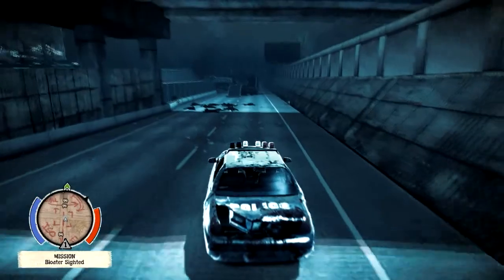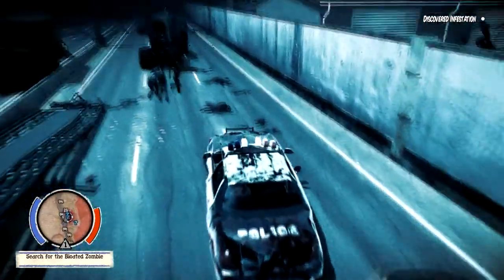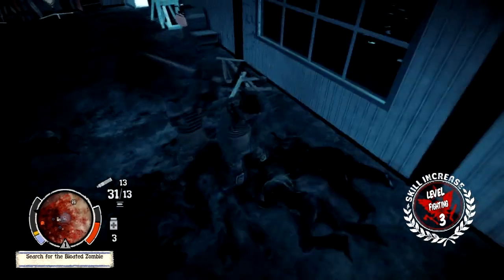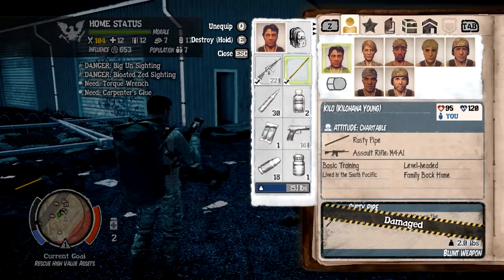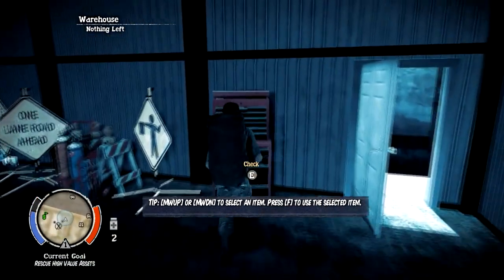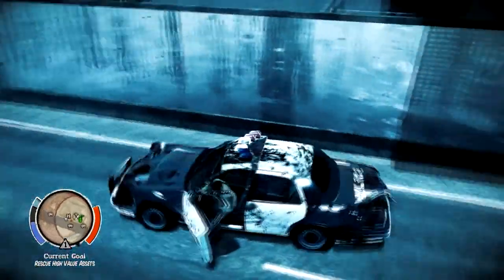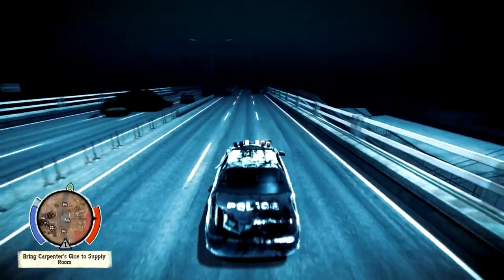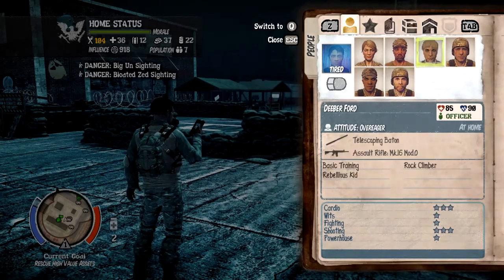State of Decay Lifeline part 4 No privacy shitters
I contemplate having no privacy will shitting.